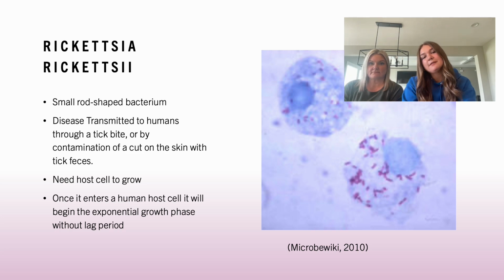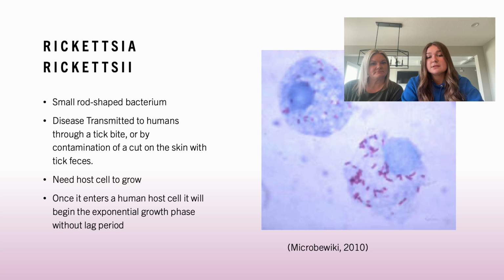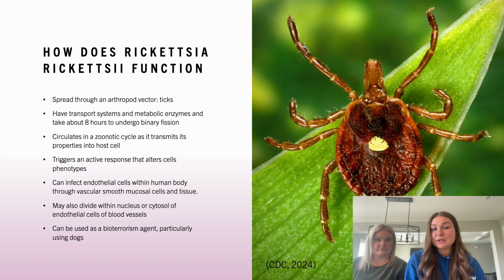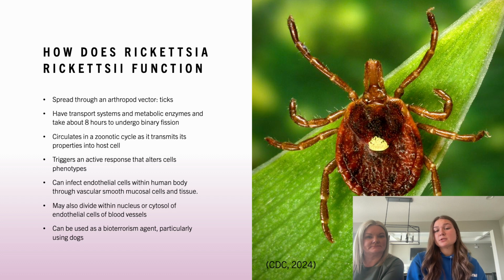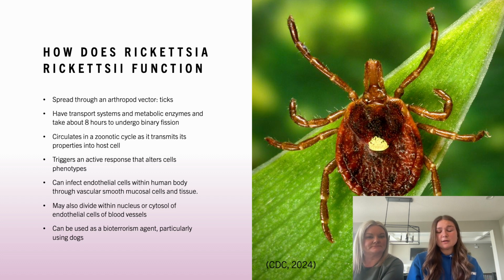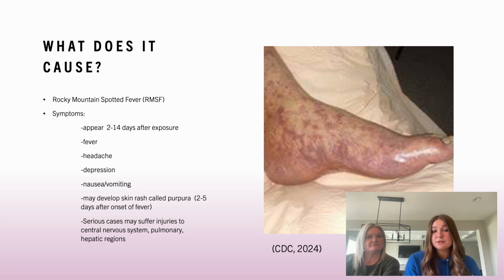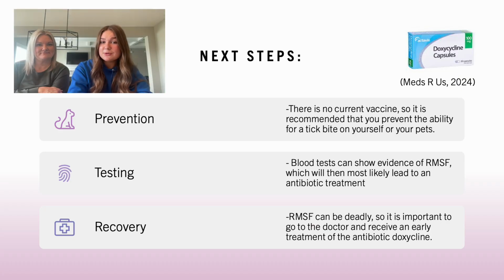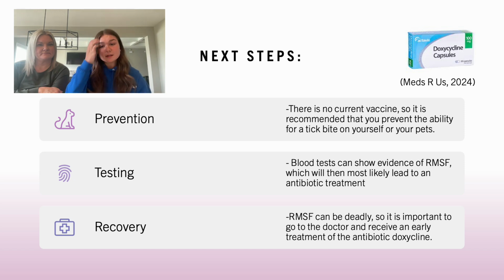Tell your mother about a microbe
Tell it to your Mother about a microbe- Matisyn Hallenbeck